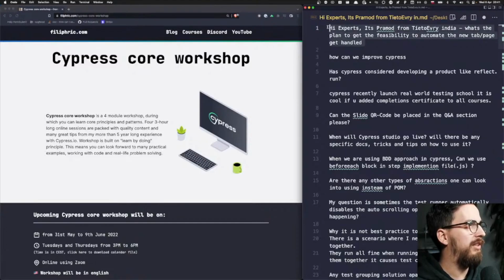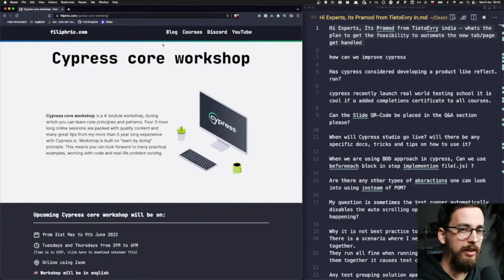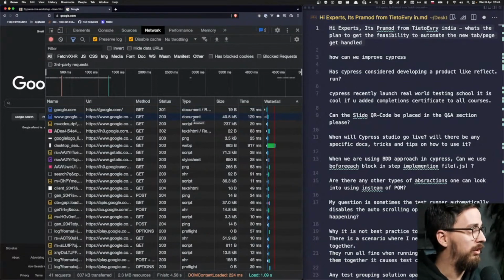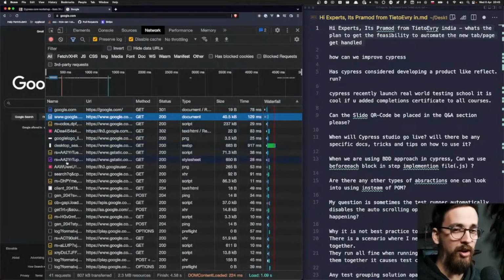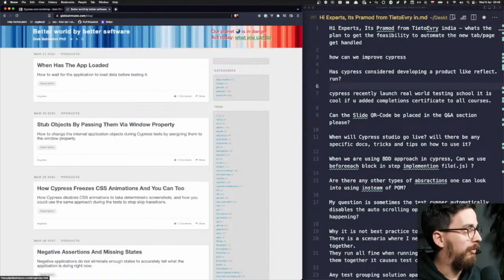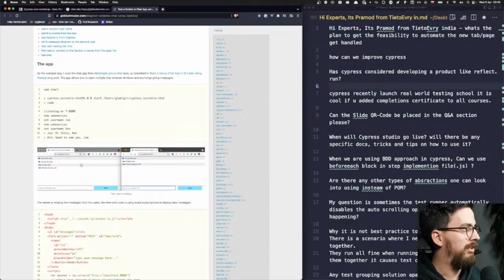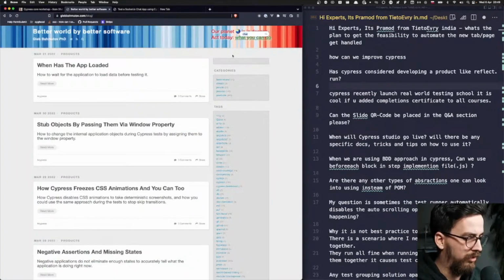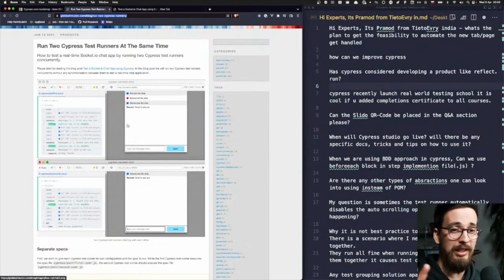Do you need multiple tab support in Cypress?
🎉 🎉 🎉  My workshop is out now! 🎉 🎉 🎉